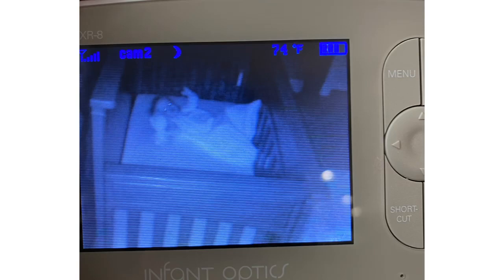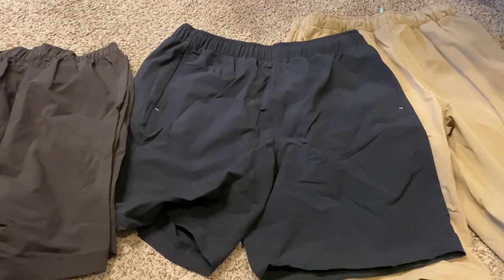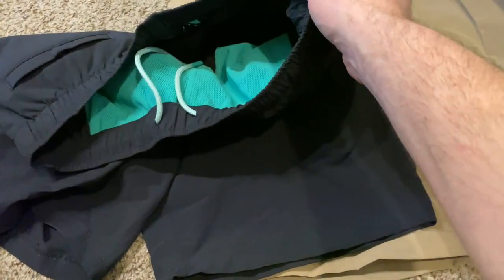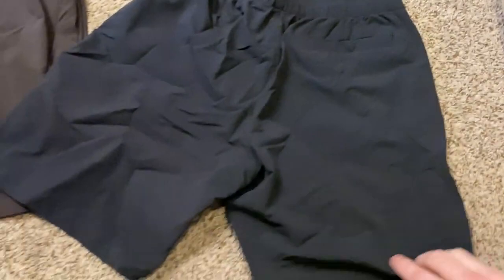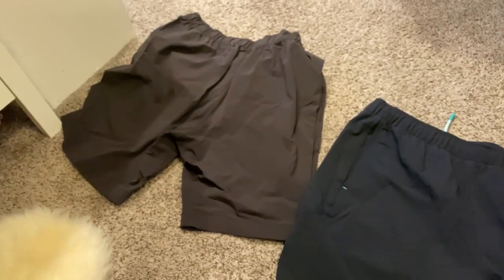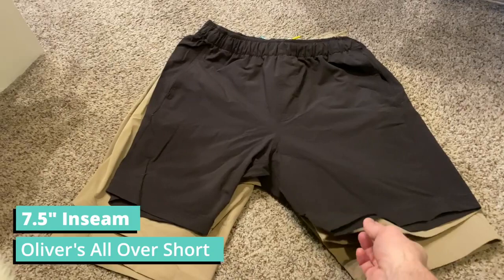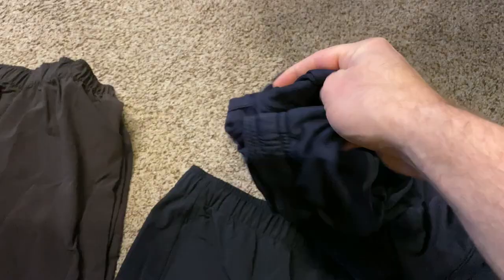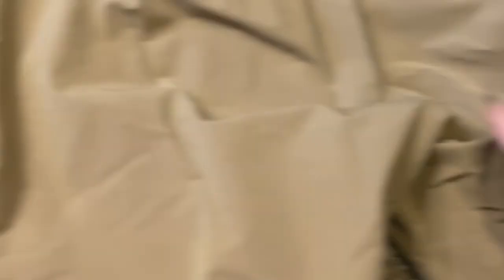New Myles Everyday Short - Really Improved? Our honest athleisure gym shorts review.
Are the new Myles Everyday Short really improved? Or just marketing hype? We dive into the new and improved Myles Everyday Short in a rapid review to tell you if the new short from Myles is really better. We even compare it to the Oliver's All Over Short, the original Myles Everyday Short and some cheap Champion shorts you'd find at Wal-Mart or Target.

If you probably haven't heard of Myles if you only shop at lululemon, but myles is a great athleisure line for men's fashion and gym shorts/gym wear. We bring you our honest Myles Everyday Shorts Review. While you won't win any awards for mens fashion, it's a great item to wear running errands or working out.